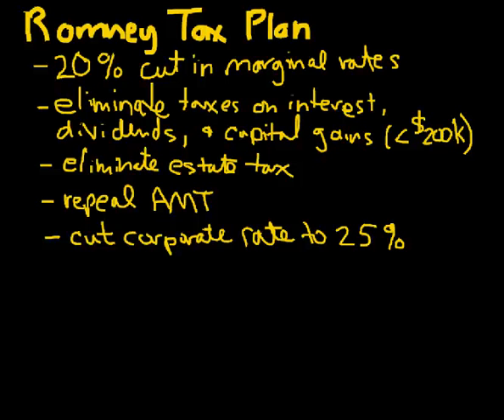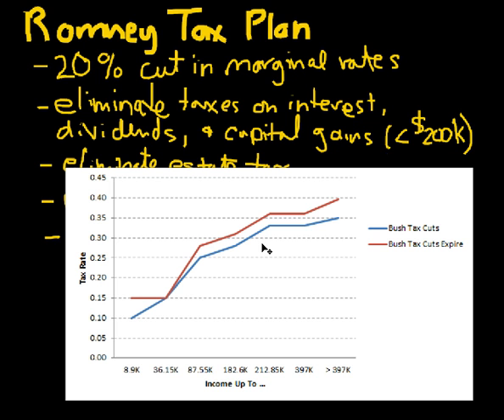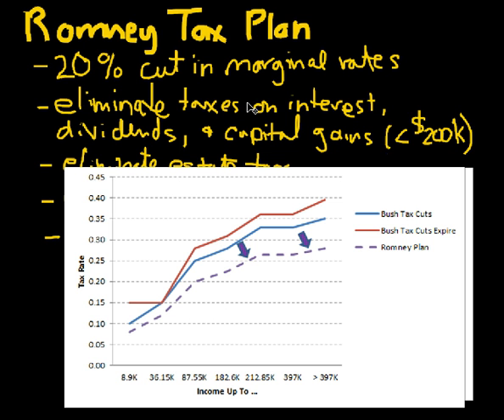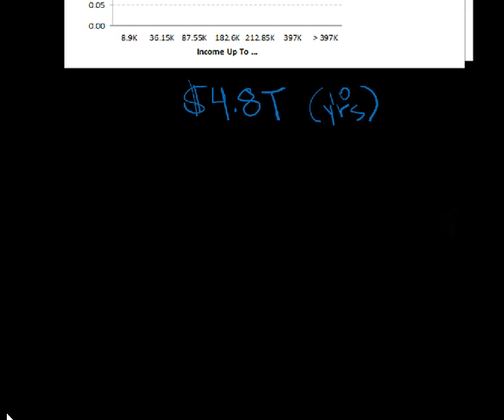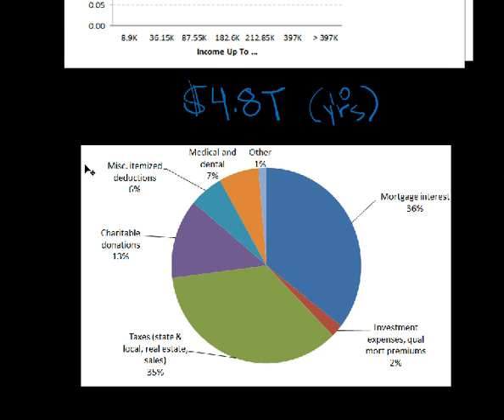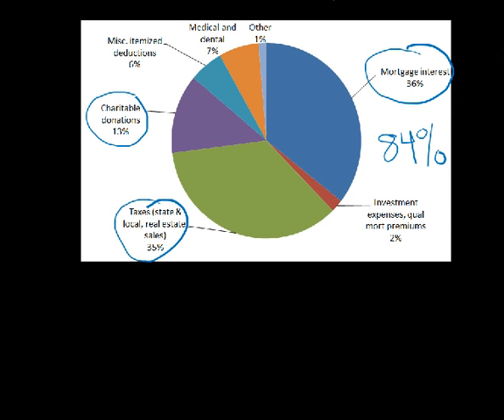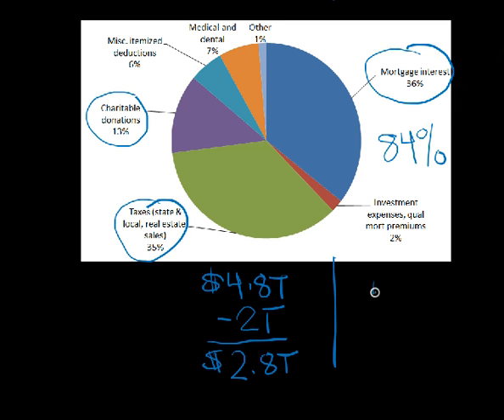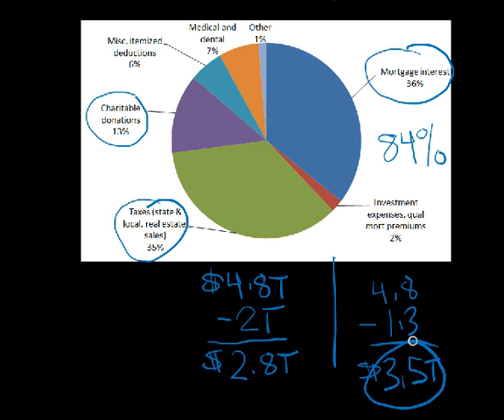Mitt Romney's tax plan - will it add to the debt?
Let's review the $4.8 trillion cuts in Mitt Romney's tax plan & discuss whether or not those cuts will add to the debt.